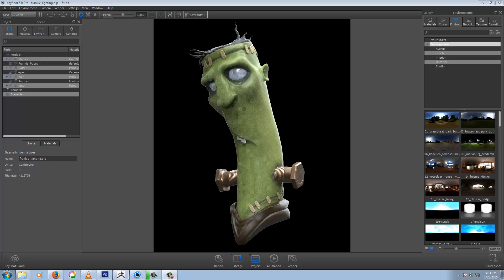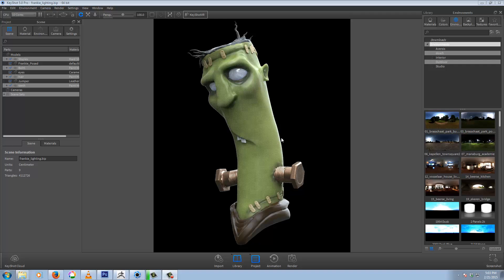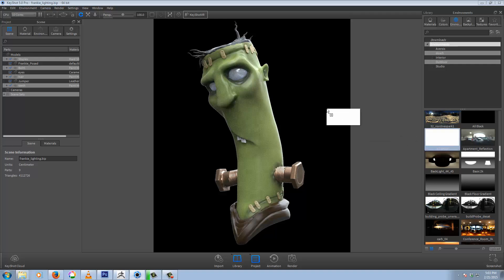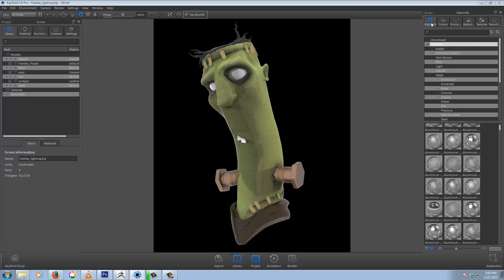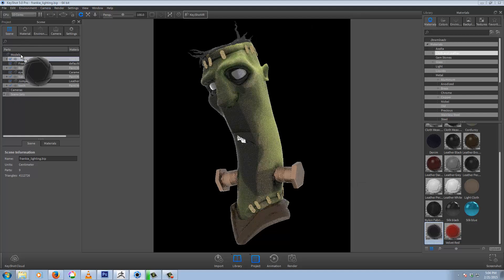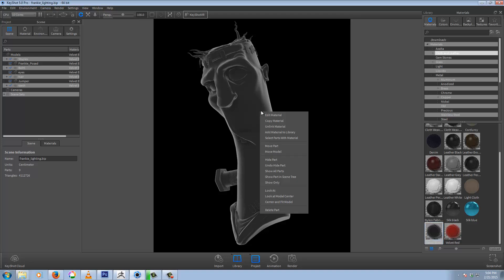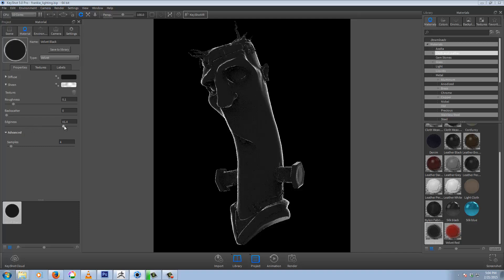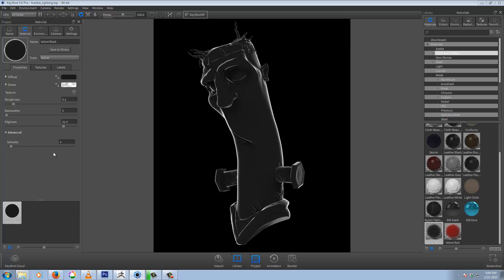Keyshot Quick Tips - rendering a rim light pass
simple method of creating a rim light pass for compositing